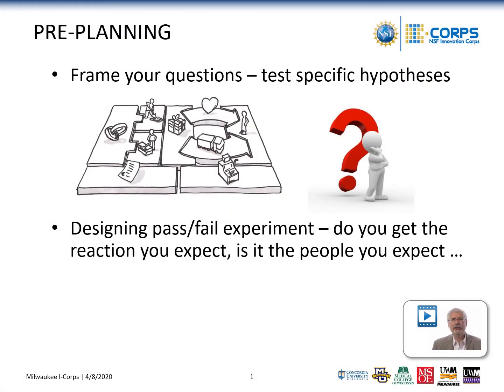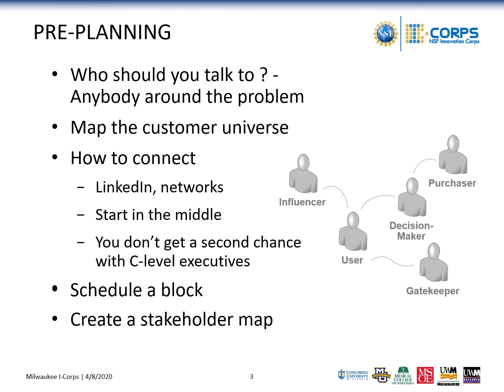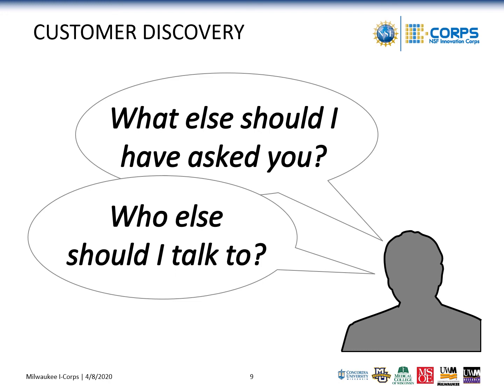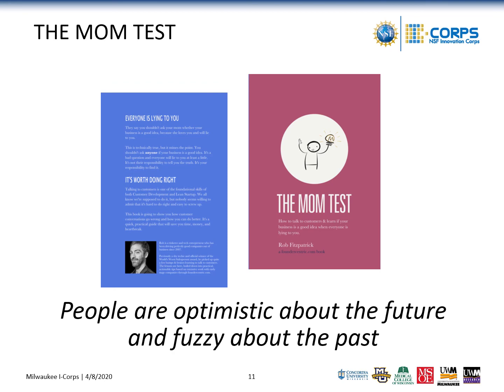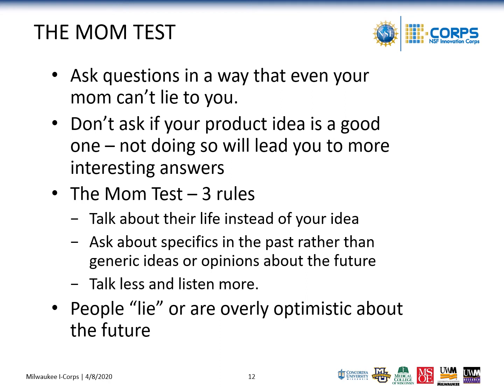Milwaukee I Corps Catalyst Customer Discovery Workshop, 4 16 20 Part 2